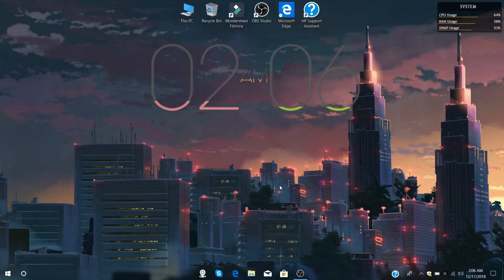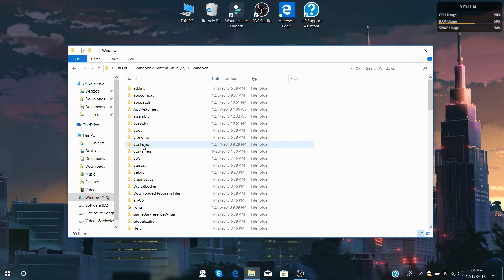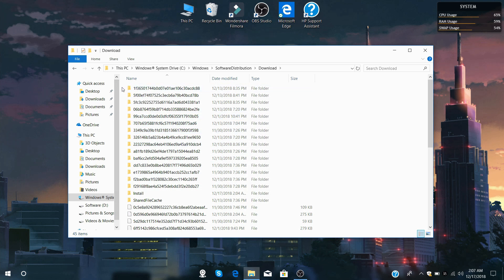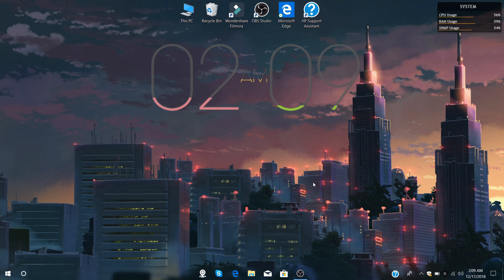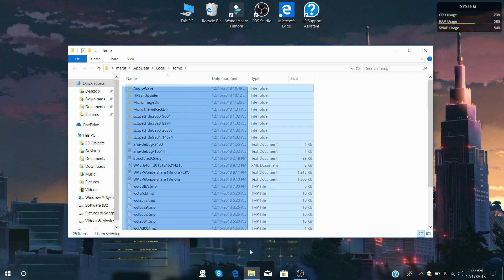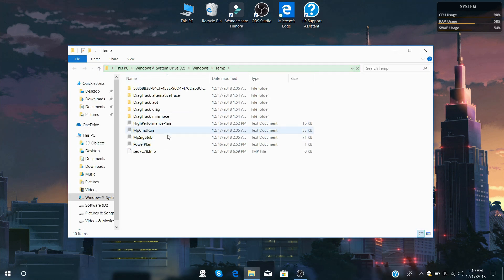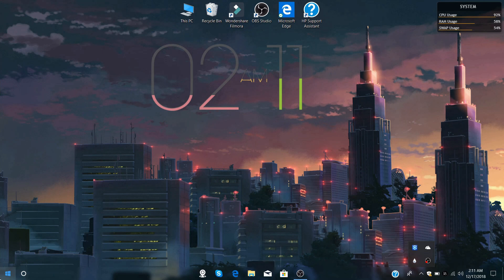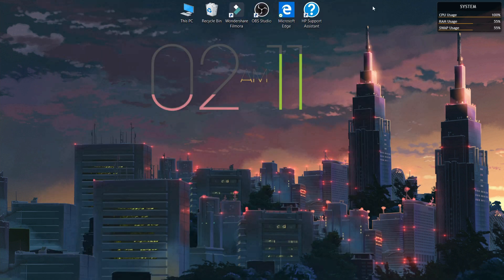Speed up Windows 10 without any software - January 2021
Windows 10 is faster than the previous versions of Microsoft's OS, but you can still optimize your PC's performance. Learn how to make your computer run faster with our tips .. 😁😁😉

Almost people loved Windows 10, but many of them don't know how to Speed Up Windows 10. This simple video is going to show you the best tips in order to Speed Up Windows 10 and make your computer perform better with Windows 10.

If you have your own tips for speeding up Windows 10, please don't hesitate to post your suggestions in the comment section below.. 😊😊

About this no copyright and free to use music:

Title: Dream Away
Type of music: Chillstep
Mood: Sad

About the artist:

Please show some love and support to: Day 7

You’re free to use this no copyright sad background music, but you must include the following in your video description (Copy & Paste):

If you wanna activate your Windows 10 with a genuine key, I recommend
for the price and top-notch service instead of MS store.